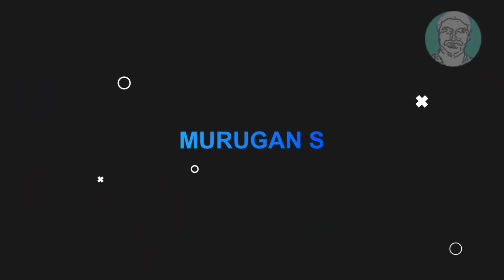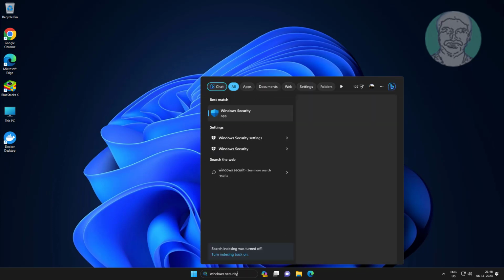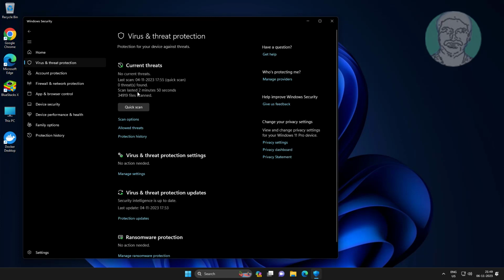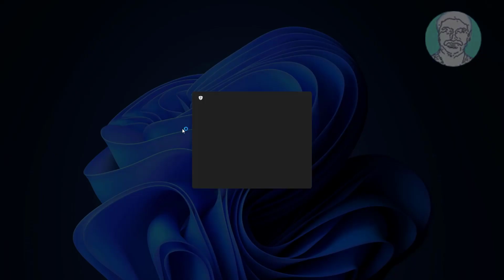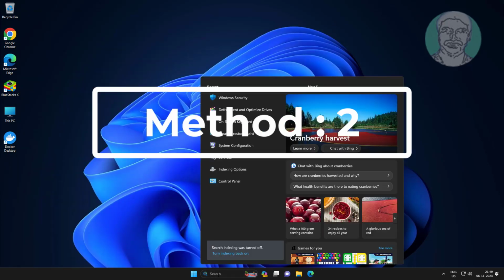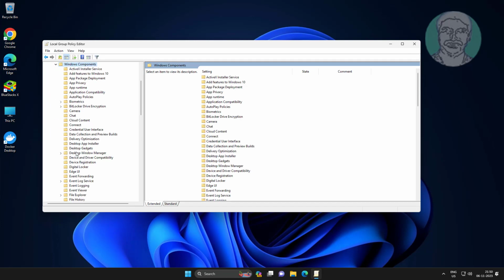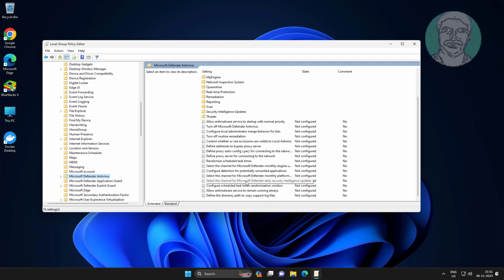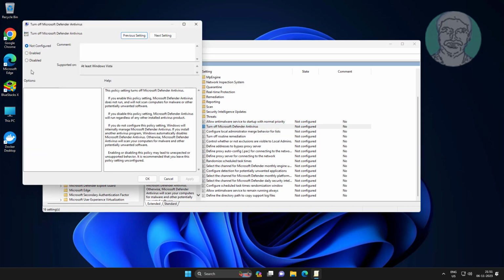How to Disable Microsoft Windows Defender Antivirus In Windows 11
This Tutorial Helps to How to Disable Microsoft Windows Defender Antivirus In Windows 11

00:00 Intro
00:10 Method 1 - Turn Off Defender Antivirus
00:50 Method 2 - Group Policy Settings
02:06 Closing